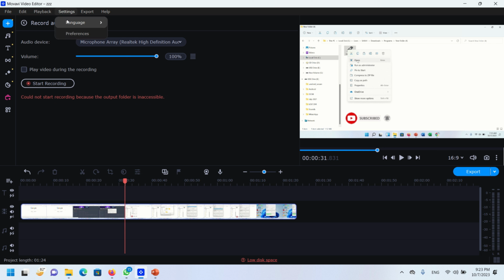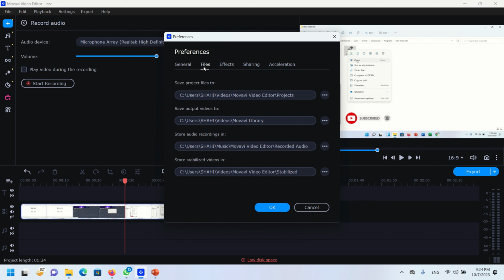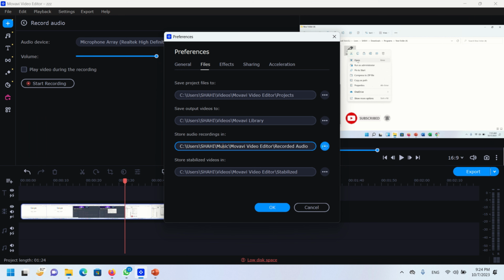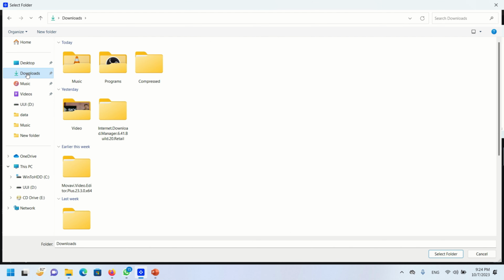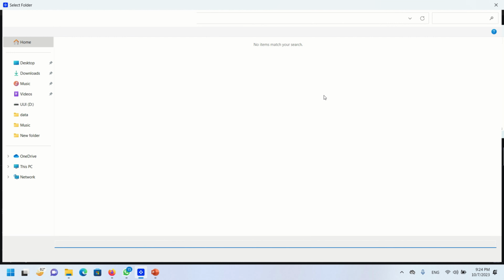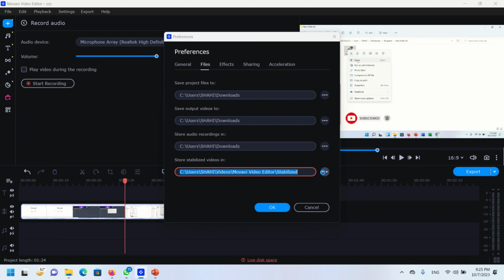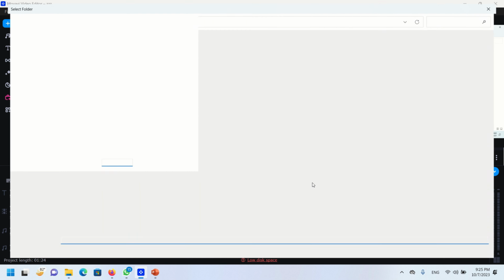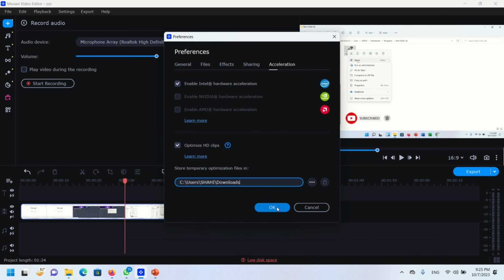Could not start recording because the output folder is inaccessible Movavi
Description: Experiencing the frustrating "Could not Start Recording Because the Output Folder is Inaccessible" error in Movavi? Don't worry! In this comprehensive tutorial, we'll walk you through the step-by-step process to resolve this issue quickly and efficiently. Whether you're a seasoned Movavi user or just getting started, this guide will provide you with the necessary troubleshooting steps to get your recording back on track.

We understand how this error can hinder your creative process, but with our expert tips and tricks, you'll be back to recording high-quality videos seamlessly in no time.